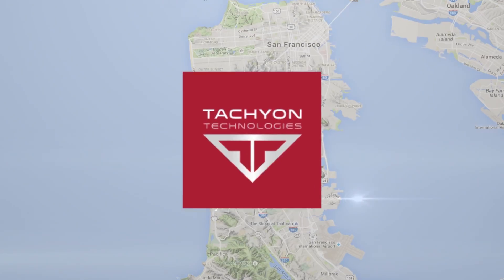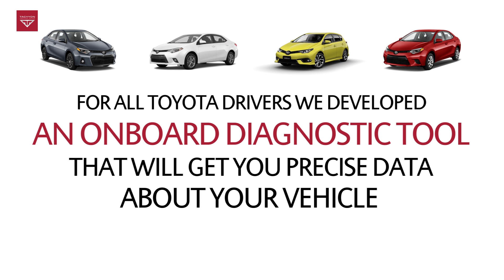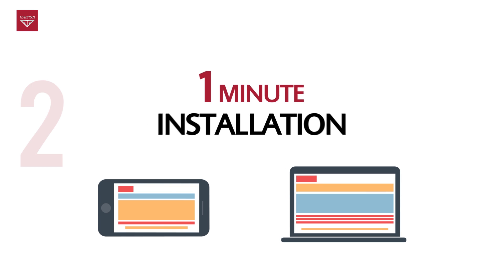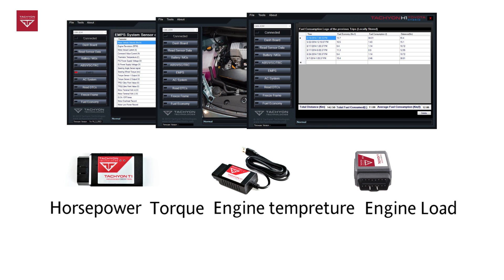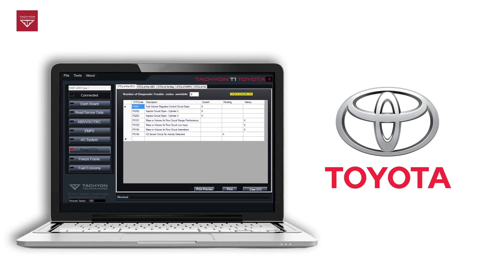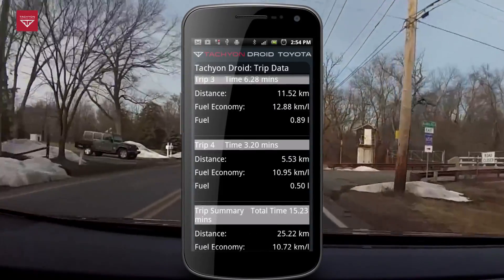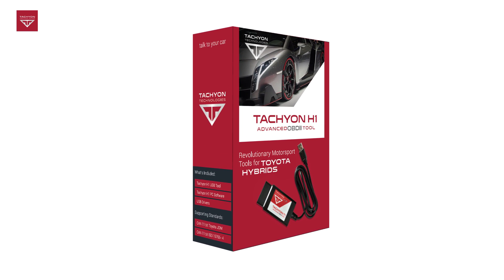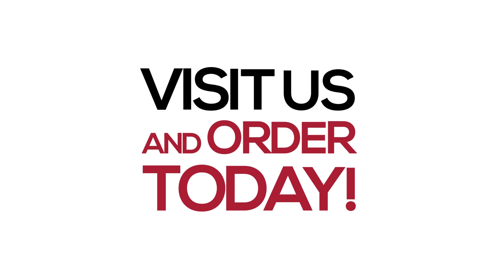Tachyon Scan Tools